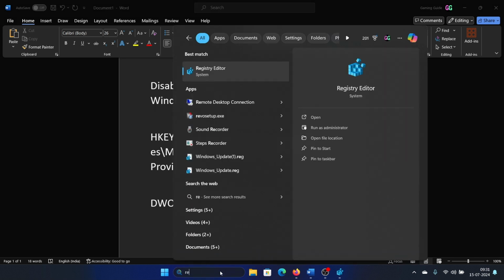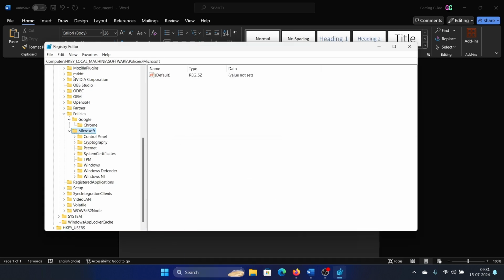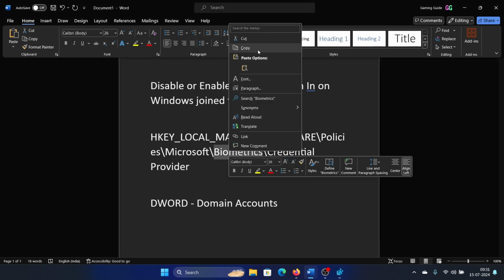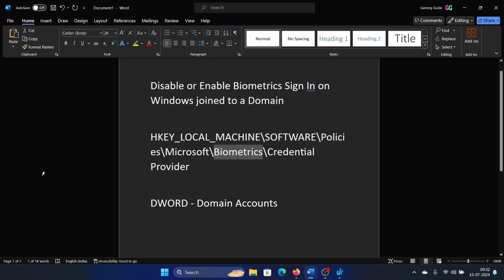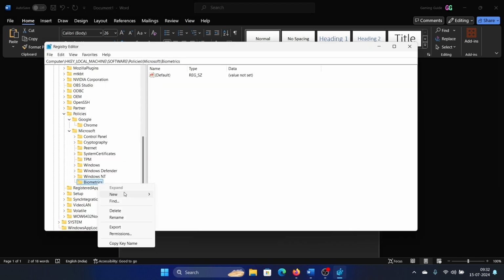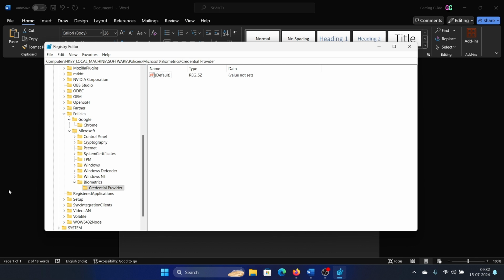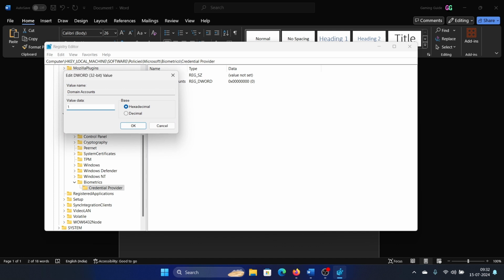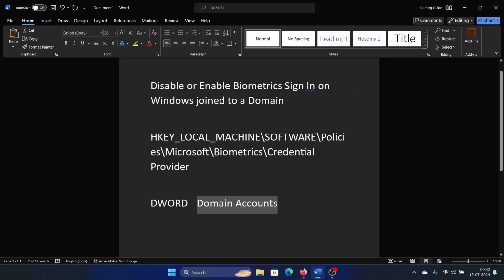How to Disable or Enable Biometrics Sign In on Windows Joined to a Domain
Video Title: How to Disable or Enable Biometrics Sign In on Windows Joined to a Domain

If you wish to Disable or Enable Biometrics Sign In on Windows joined to a Domain then please watch this video.